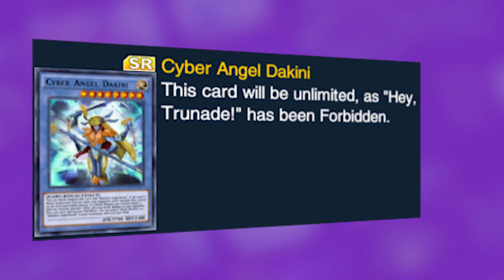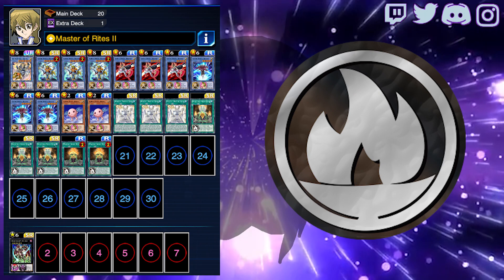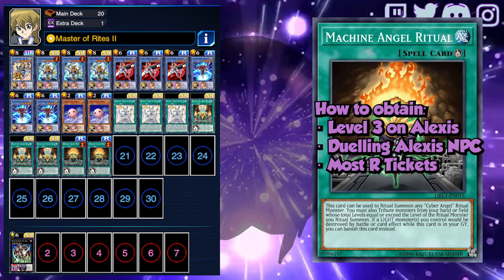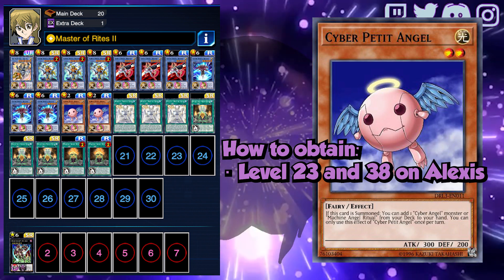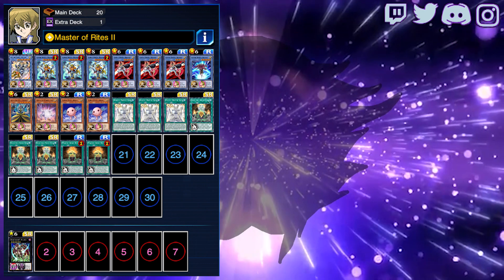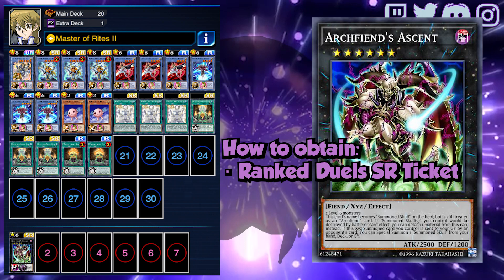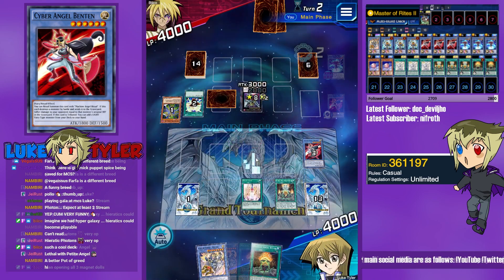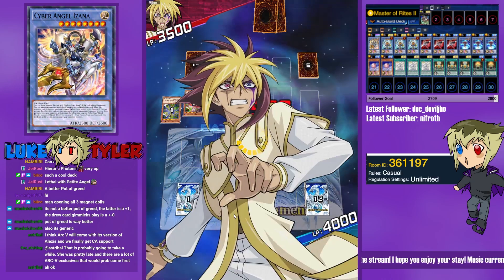BEST 100% F2P Deck! No Gems needed! Former Tier 0 Post-Banlist Cyber Angel [Yu-Gi-Oh! Duel Links]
Completely F2P Cyber Angel! No Gems or money needed! I fully believe this is the best deck that can be built without a single gem being spent, making it perfect for new accounts and/or players.

Had a bit of a sore throat when recording the explanation part of the video. Audio levels between the start and the gameplay also ended up being slightly more unbalanced than intended